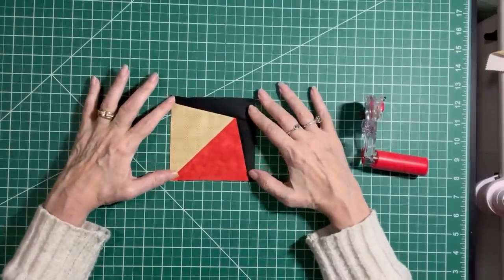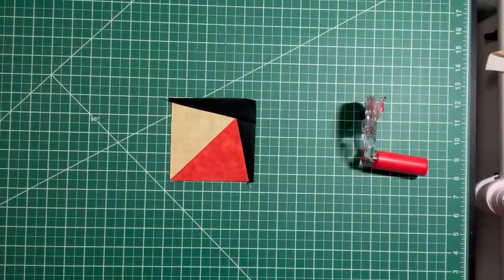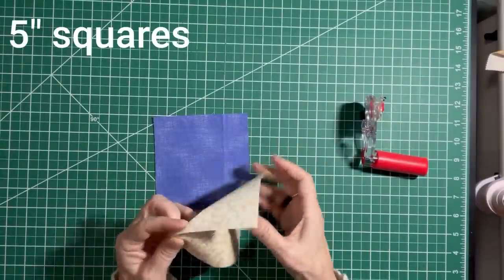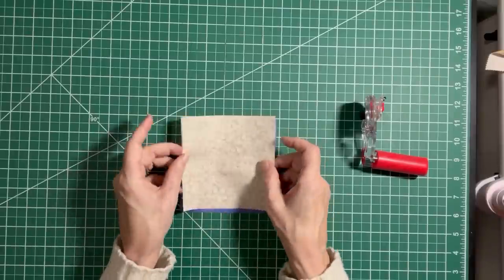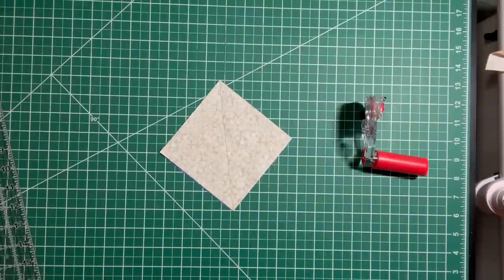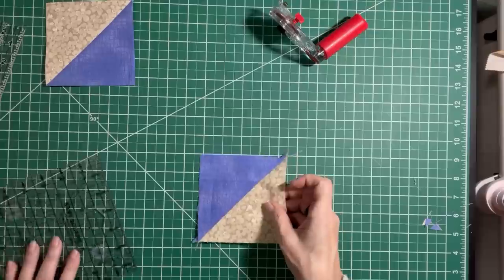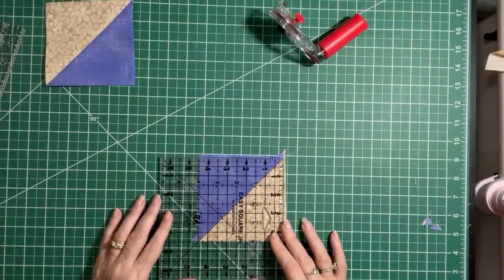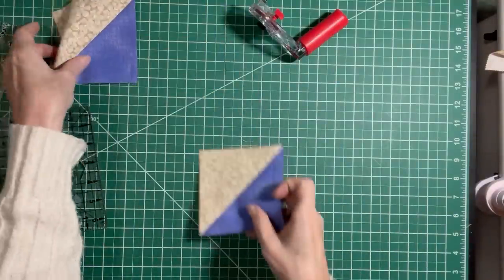Cutting Corners Quilt Tutorial - Fast & Easy Method!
It's time to get my scraps out again. I used my solid 5" square scraps and some black accent fabric to create this block with so many layout possibilities.

There is a digital pattern for this quilt.